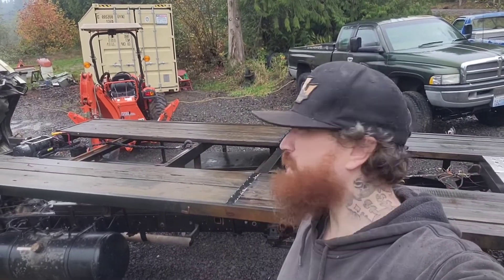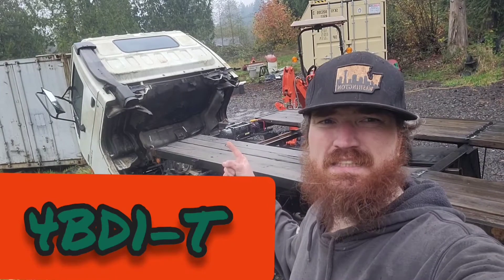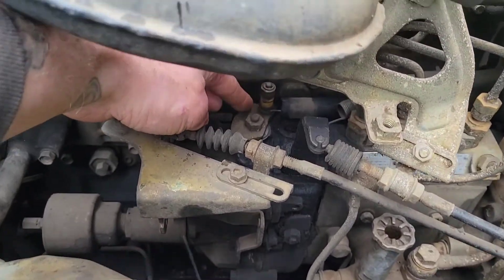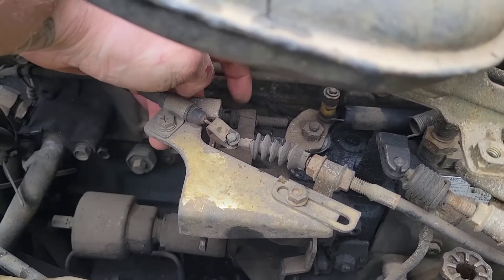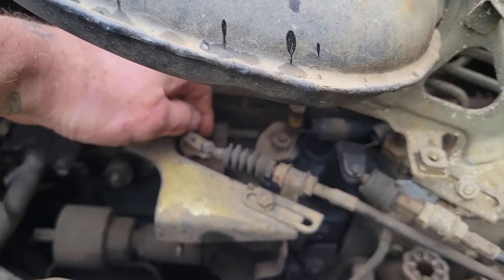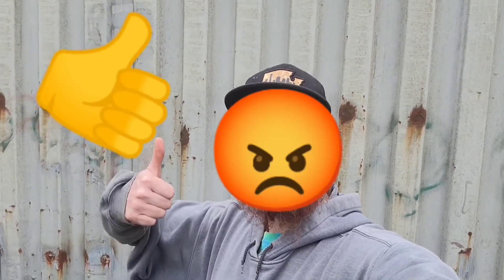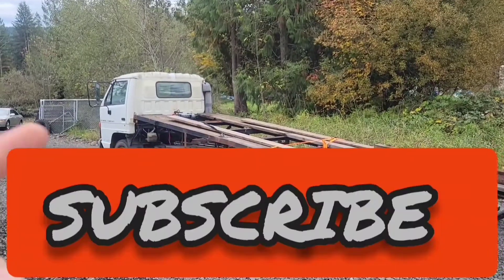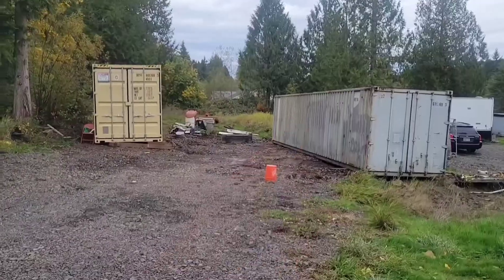Make a Isuzu 4bd1t 4bd1-t turbo diesel roll coal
Isuzu npr elf 4bd1t 4bd1-t turn up the injection pump turn up fuel for more power
4bd1-t